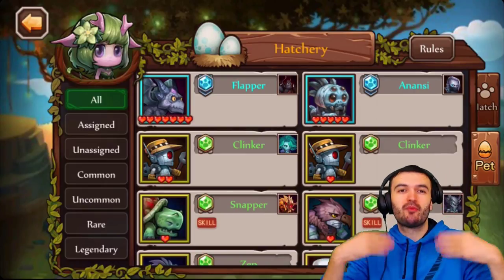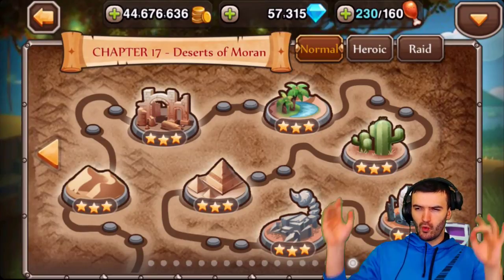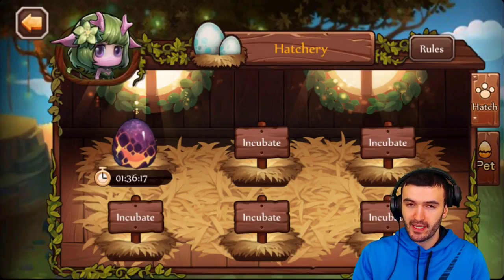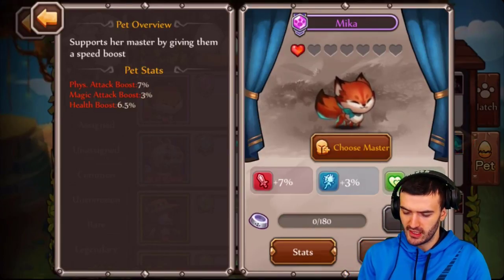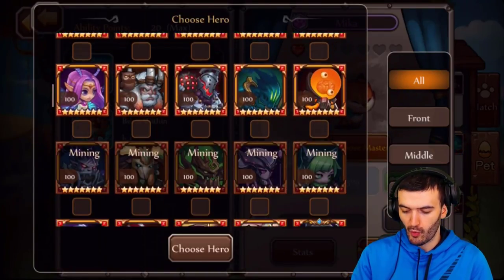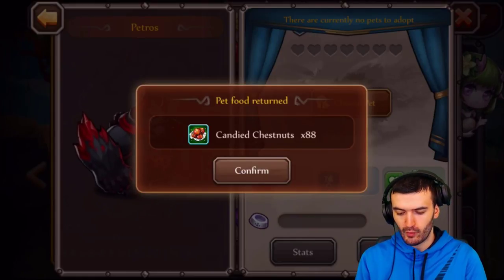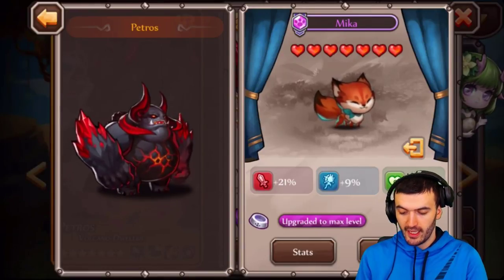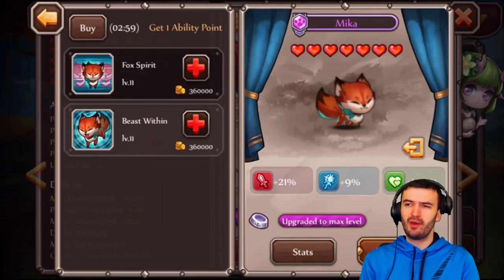Soul Hunters- Pet System 101